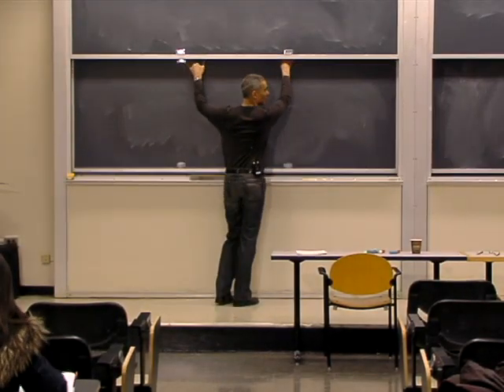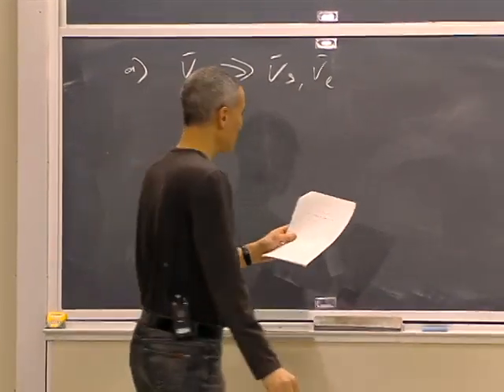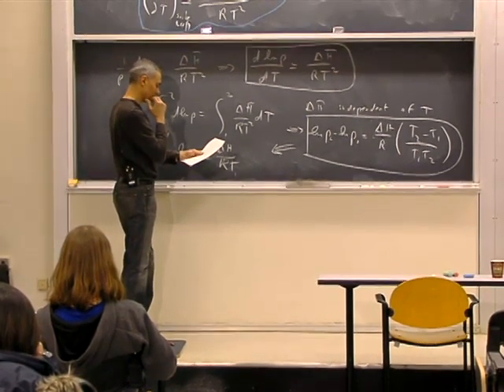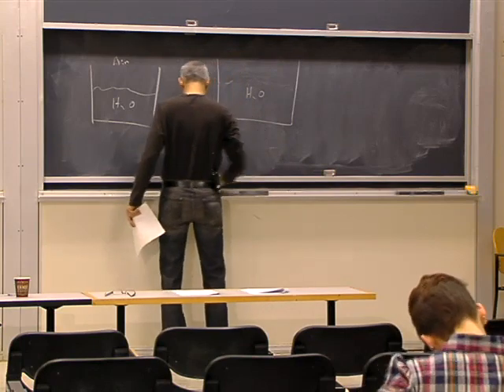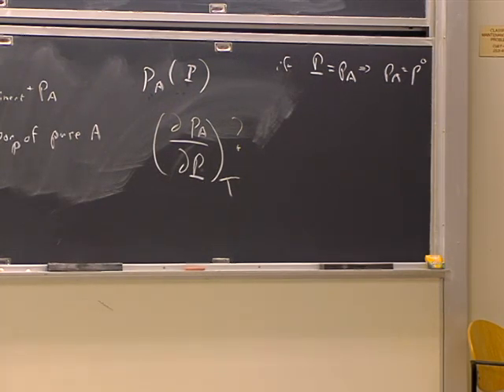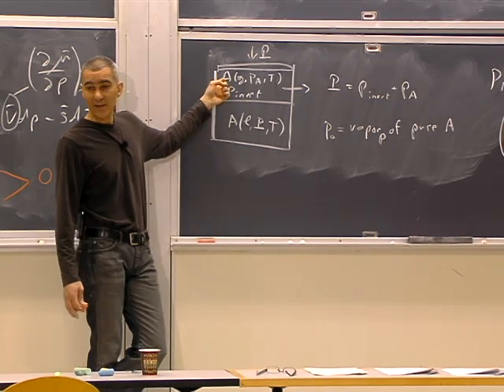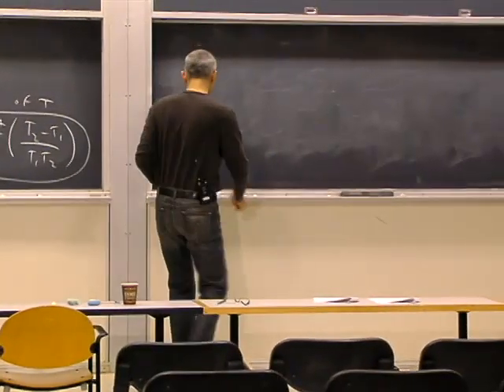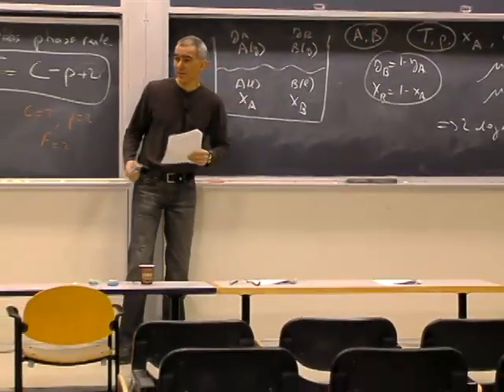Lec 19 | MIT 5.60 Thermodynamics & Kinetics, Spring 2008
Lecture 19: Clausius-Clapeyron equation.
Instructors: Moungi Bawendi, Keith Nelson